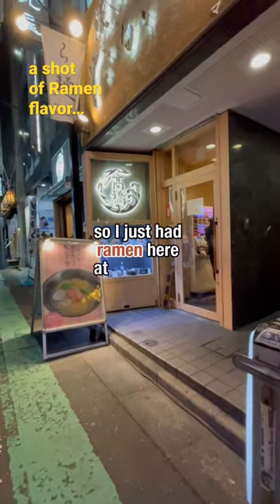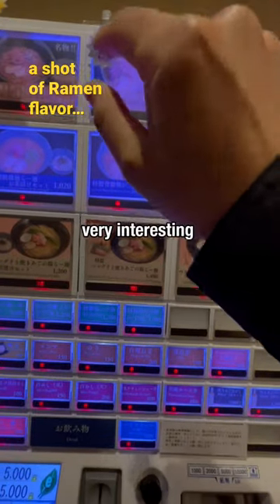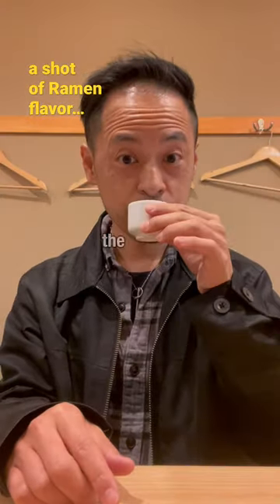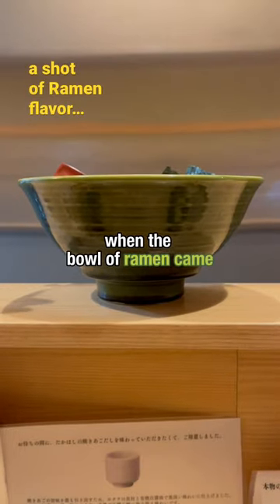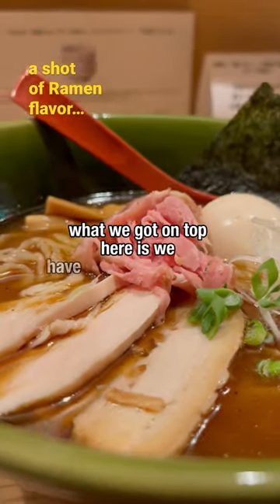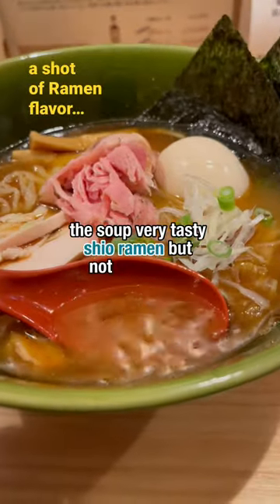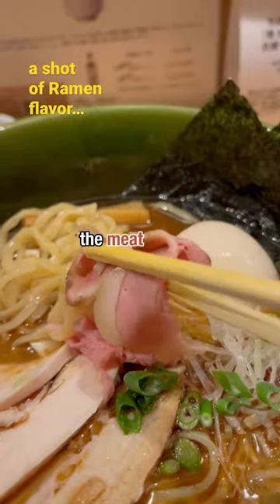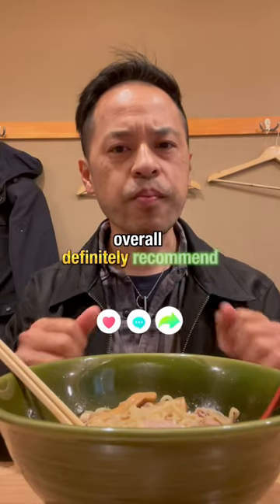A Ramen Shot in a Sake Cup?Yakiago Shio Ramen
In Ebisu Takahashi ramen they serve Yakiago Shio Ramen. Salt and clam flavored ramen. Give you a shot of the soup dashi. Nice taste. Ocean taste  very light ramen but has a hearty flavor

Takahashi Ramen
Ebisu Station

〒150-0022 Tokyo, Shibuya City, Ebisuminami, 1 Chome−1−3 マツダイビル 1階

Coming to Japan?

Enjoying the Music in My Videos?
Create an awesome video with the best Music and SFX
GET 2 extra months FREE when you sign up. Thank You

Get $50 Discount now

I get most of my gear from Amazon and if you use these links it helps me out to make more videos. Thank You

CAMERA GEAR
DJI Action 2 Camera
DJI Air 2s

If your searching for Japan related content
and you love Traveling, food and snacks in Japan
and want to discover more,